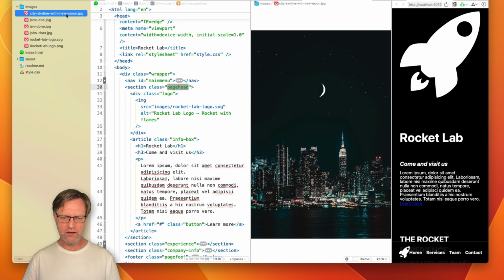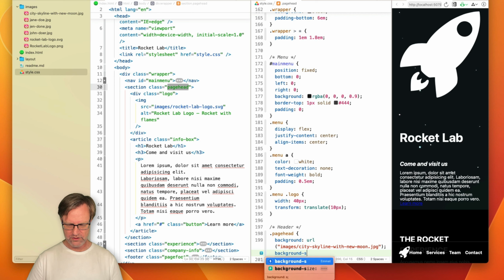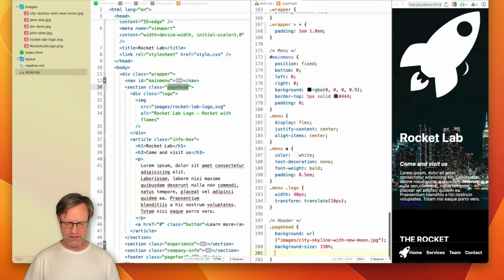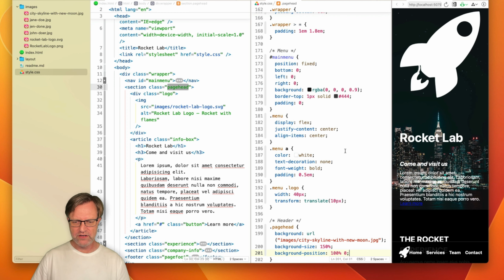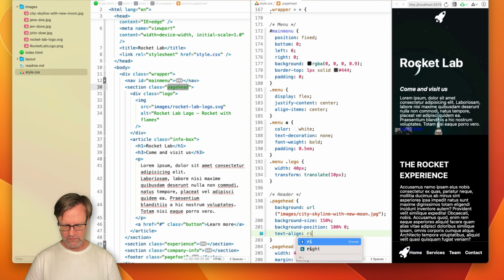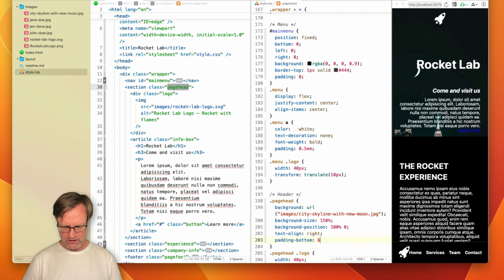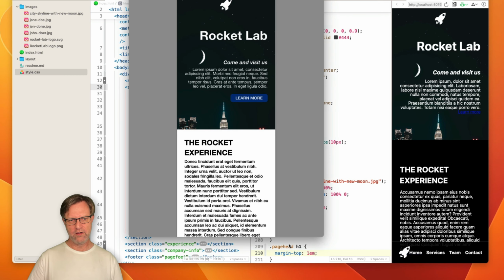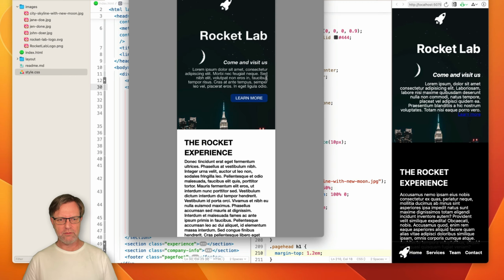HTML CSS Site Creation – Styling the Header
Now we take the first section – the header and style it. We use the site skyline image with the new moon from Piccinng that can be found

Thanks to Piccing for sharing this wonderfull image!